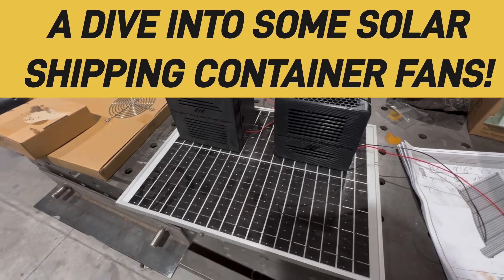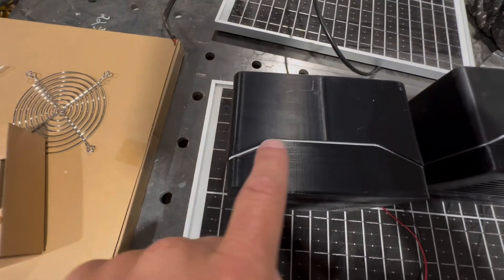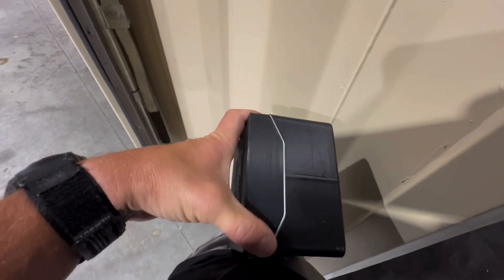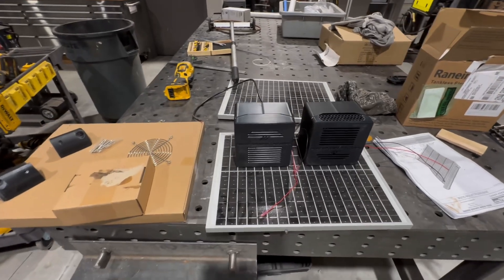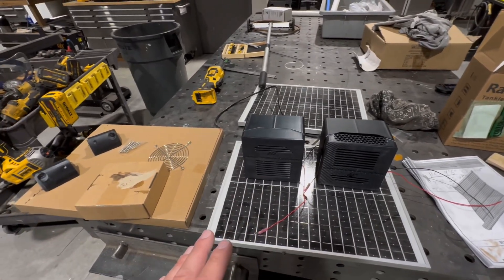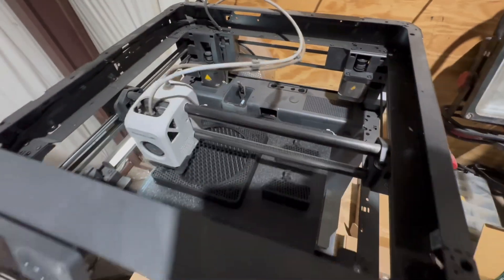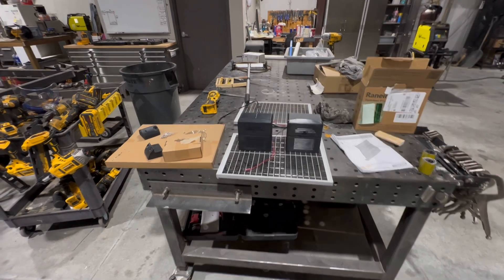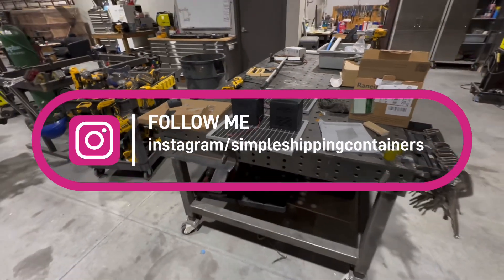Solar Shipping Container Fans! We Make These and They Move a Ton of Air!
These out-flow the Solar Blasters on Amazon 5:1 and require no big hole in the roof of your container. And they cost less!